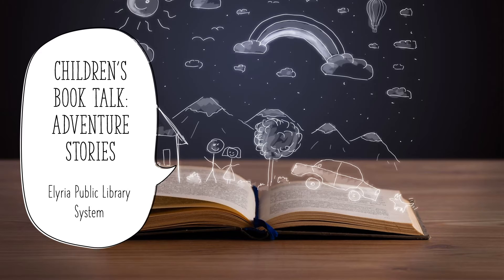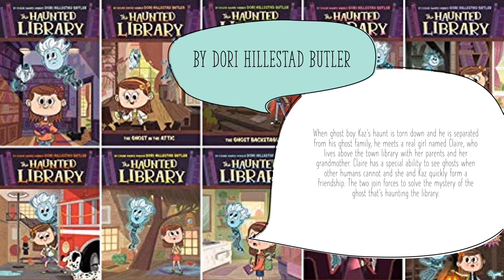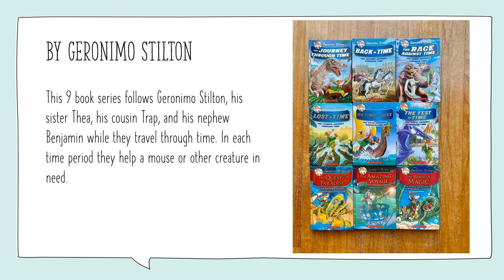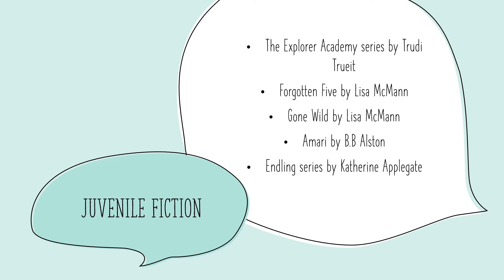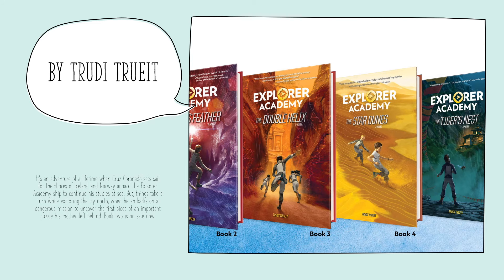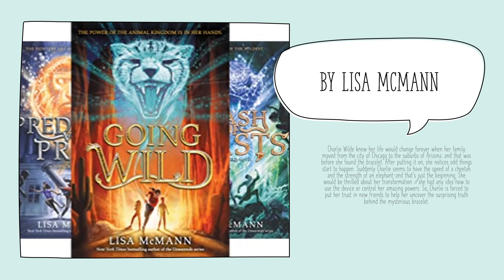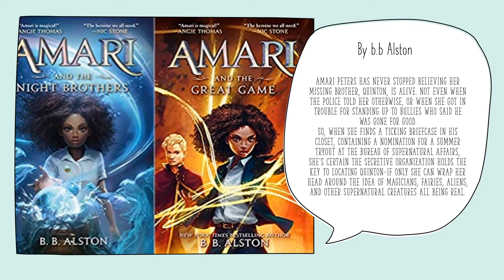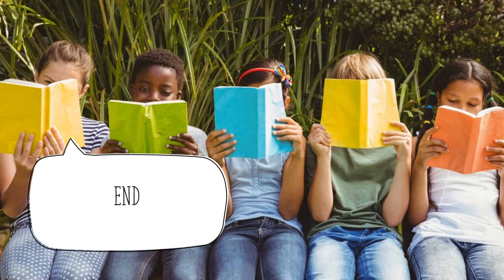Book Talk - Reading Adventures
Take a reading adventure with Miss Jennifer from EPLS Keystone.